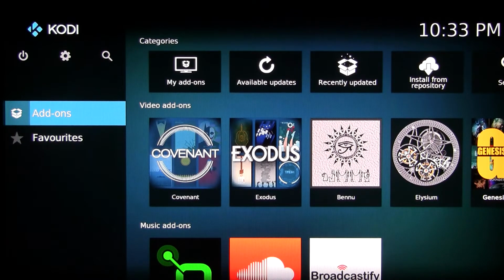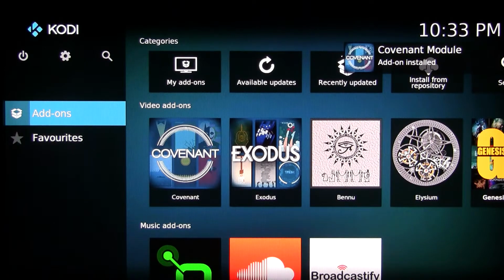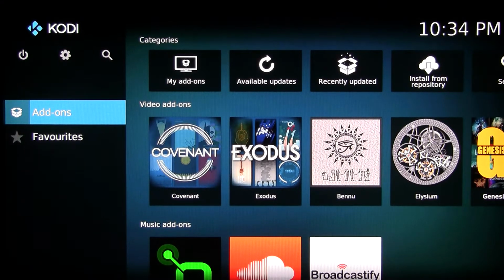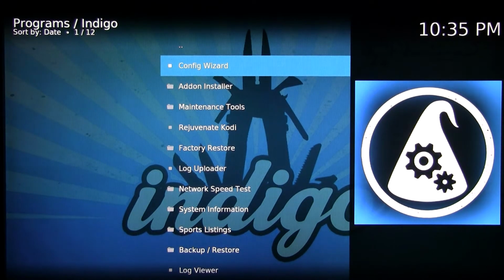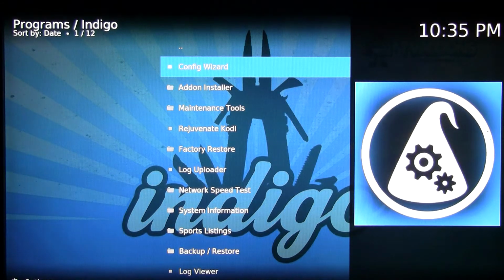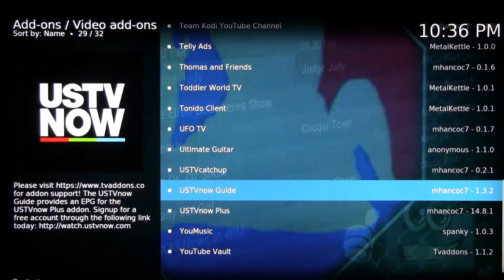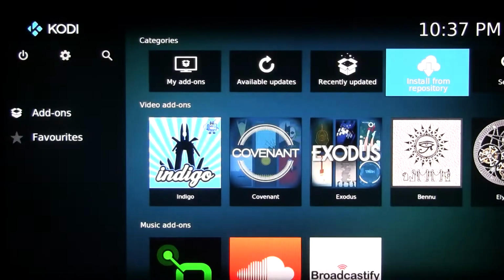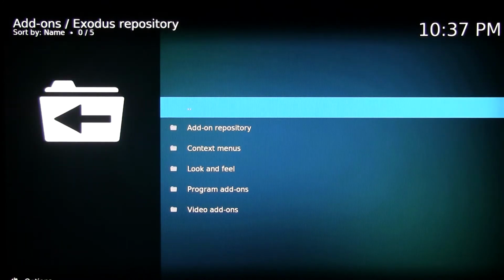TVAddons/Indigo for Kodi is back! And here is why you should not use that, at least for now...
TVAddons is back online, only this time it's tvaddons.co! And they have updated all their repos and addons. So that means Indigo is working, and Exodus is working, and their respective repos are working. This video will show you why you shouldn't bother using Indigo's Config Wizard add on as we have done  before.